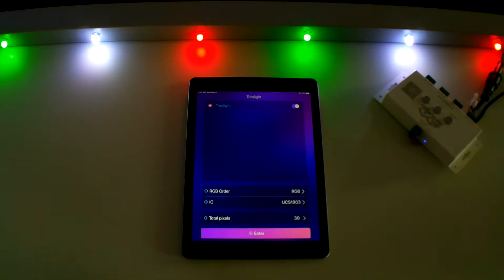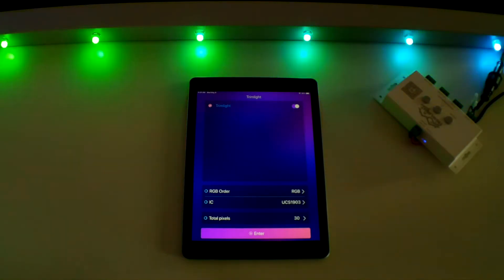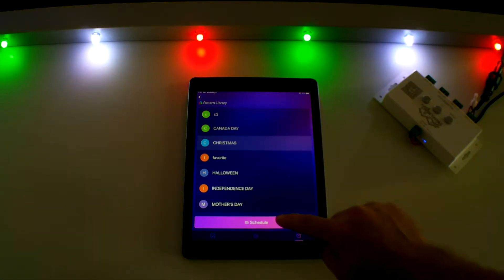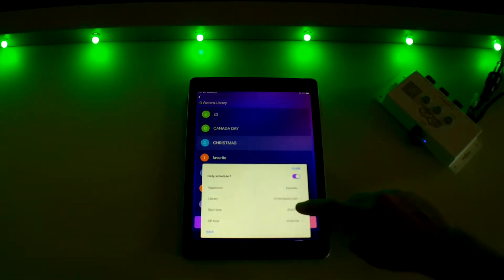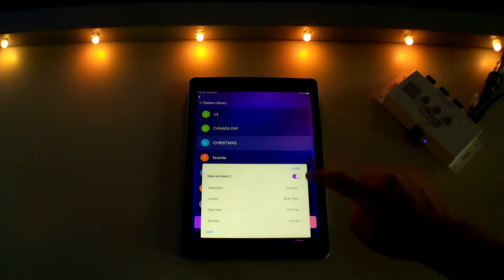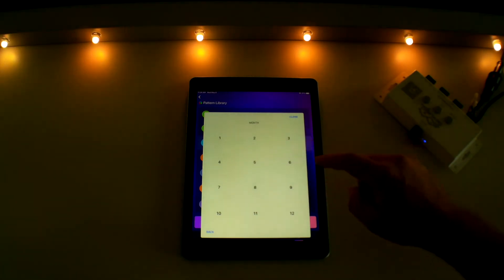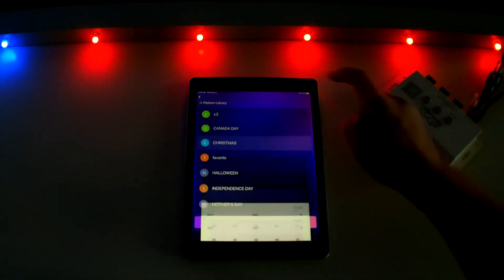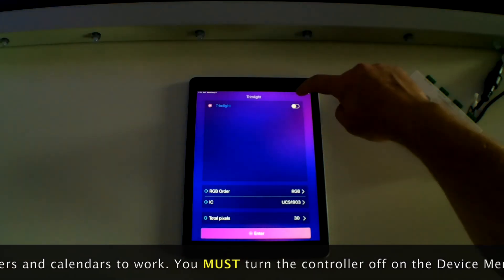Trimlight Tutorial #3 Timer and Event Scheduling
Trlimlight Tutorial #3. This video walks you though how to setup timers and scheduling on the mobile app